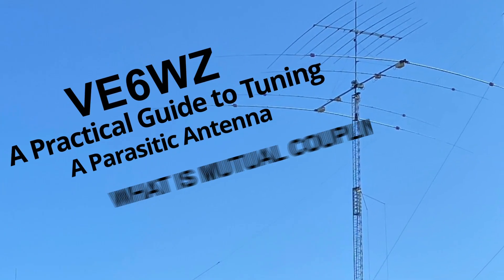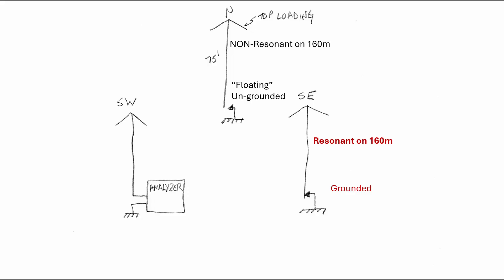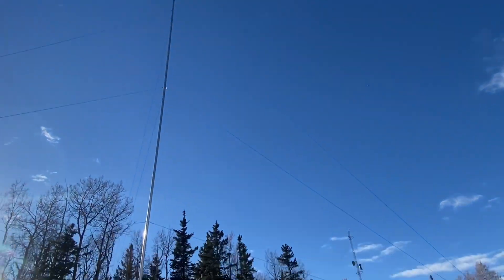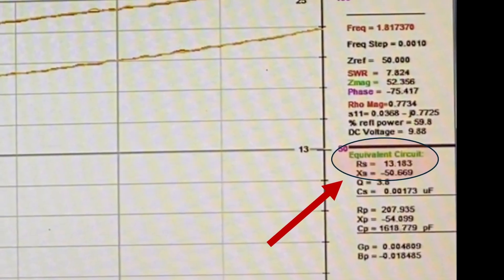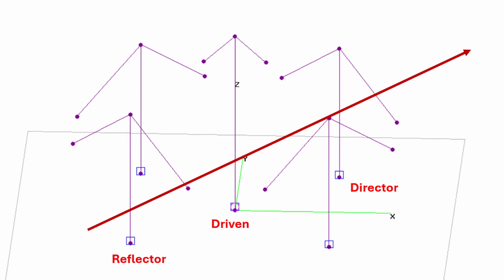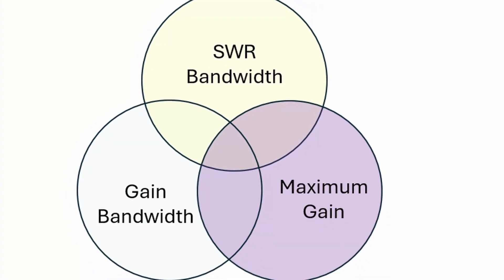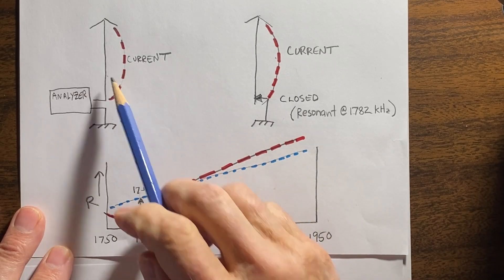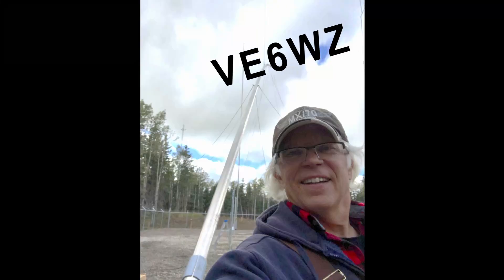A Practical guide to tuning a parasitic antenna.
I explain mutual coupling, and show how to tune a parasitic antenna like a Yagi or vertical array.